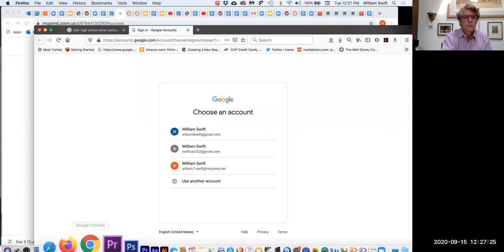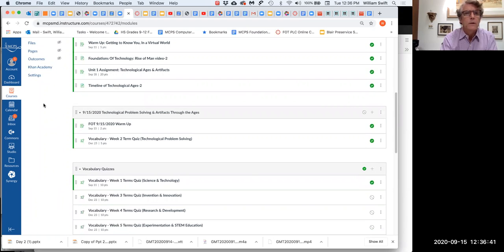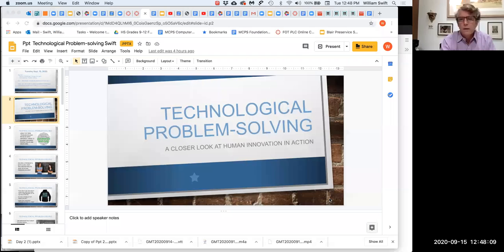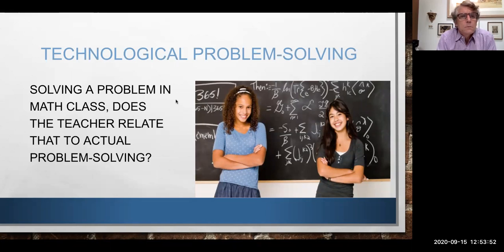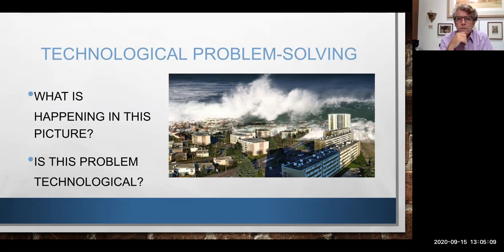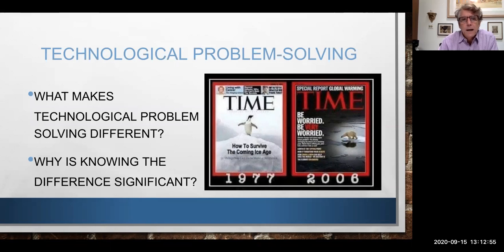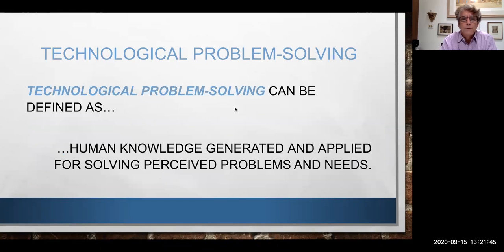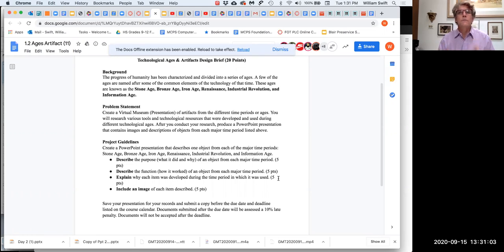FOT 9 15 2020 W Swift